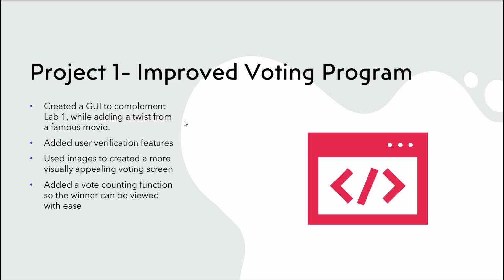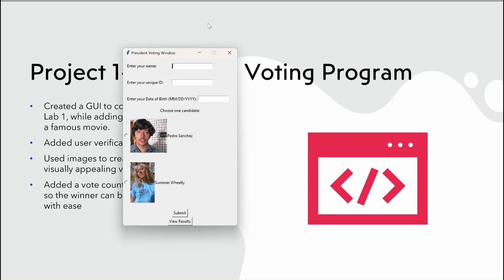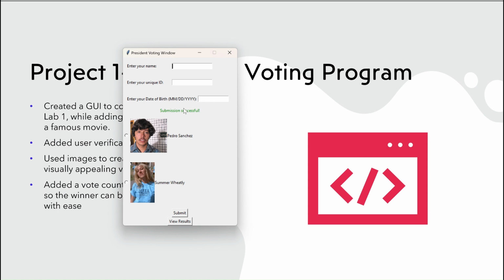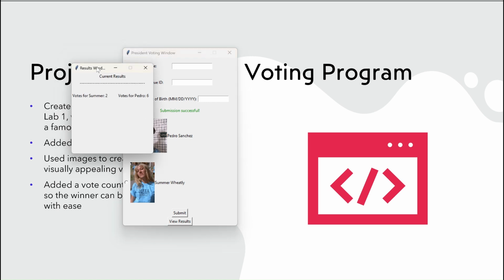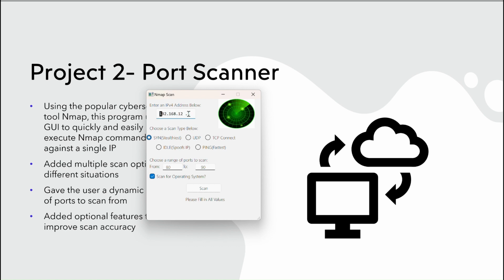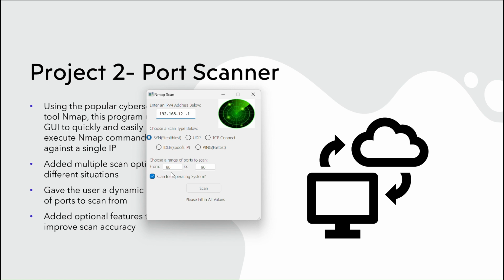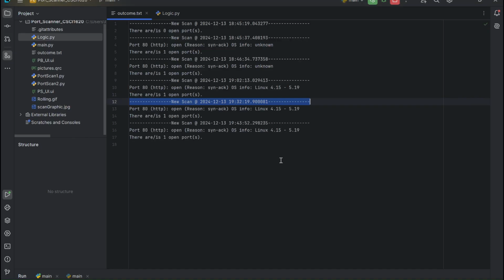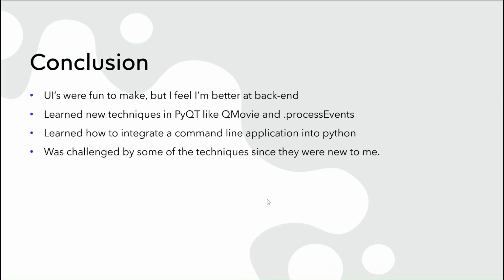Computer Science 2 Final Project-Voting and Port Scanner